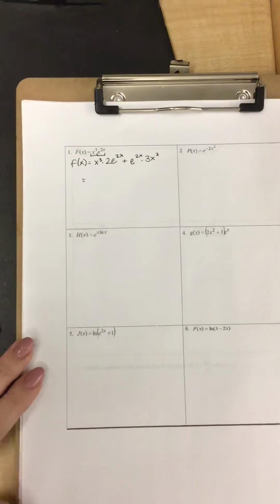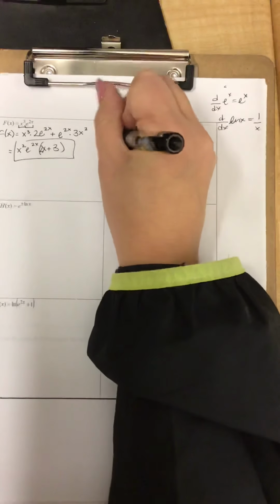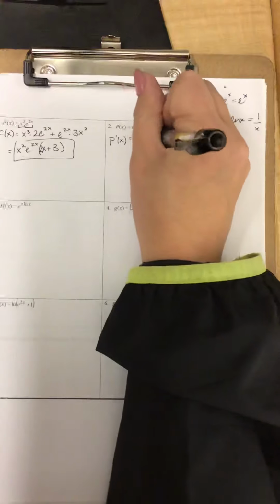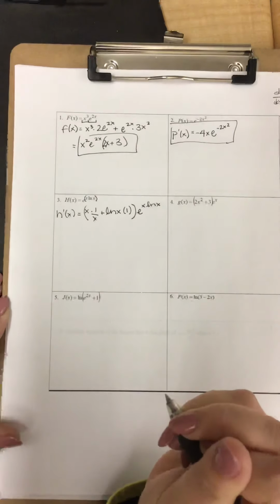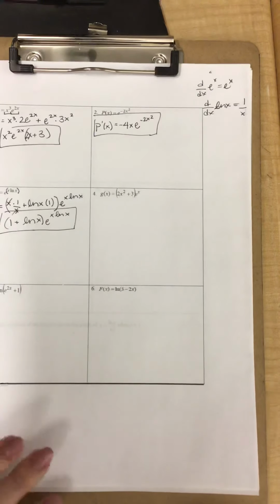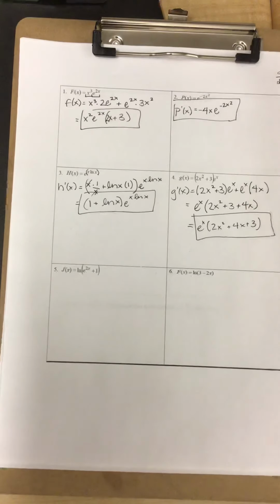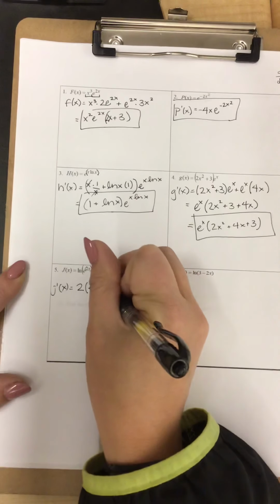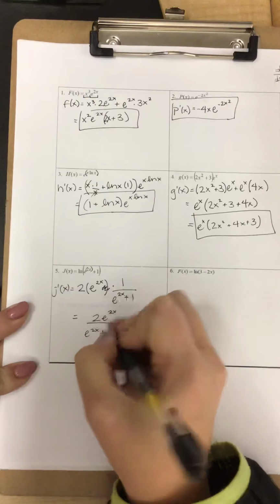Unit 3 Practice Problems part 1